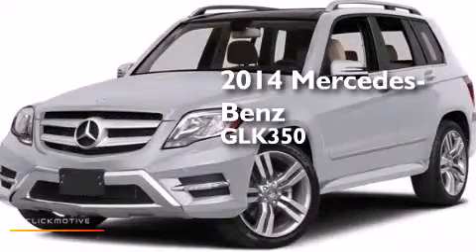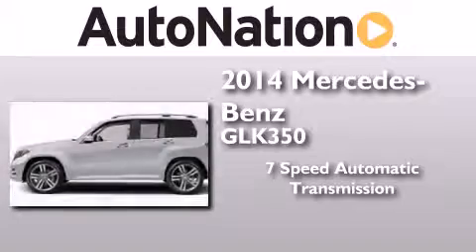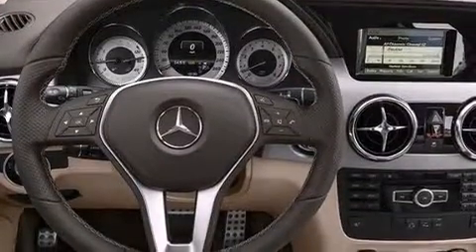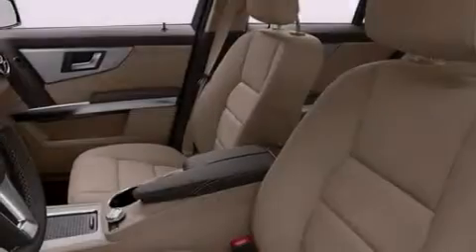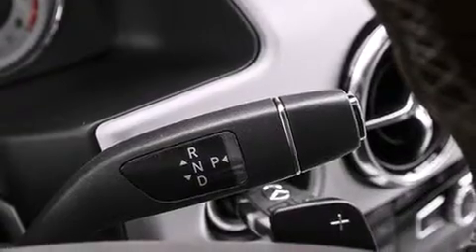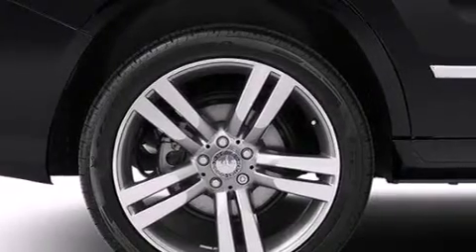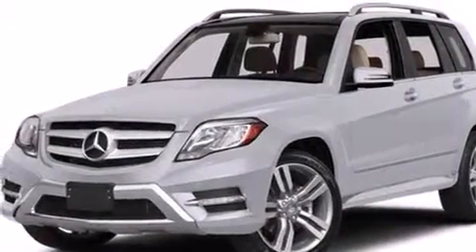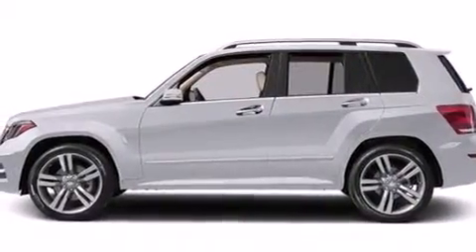2014 Mercedes-Benz GLK350 Houston TX 77027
We have been honored to serve the Houston TX area , we promise that your experience at our dealership will exceed your expectations ! Year : 2014 Make : Mercedes-Benz Model : GLK350 Engine : Premium Unleaded V-6 3.5 L/213 Trans . : Automatic Exterior : Diamond Silver Miles : 8 Interior : Ash/Black Mercedes-Benz of Houston Greenway 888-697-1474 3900 Southwest Freeway Houston , TX 77027